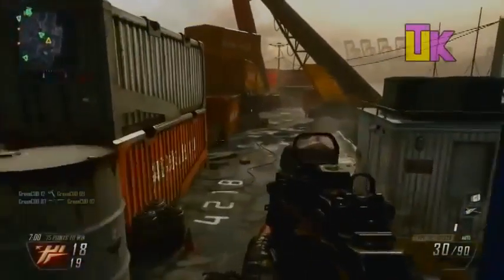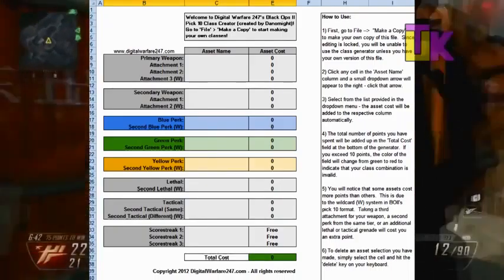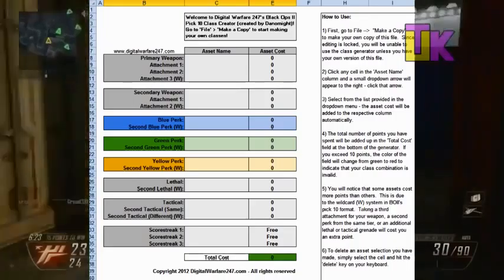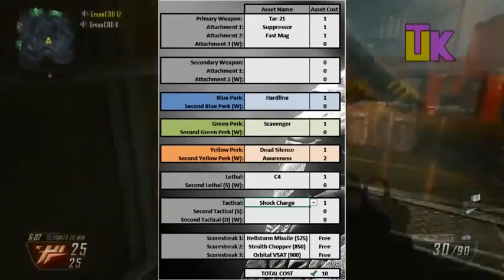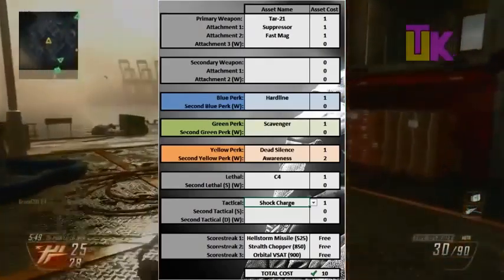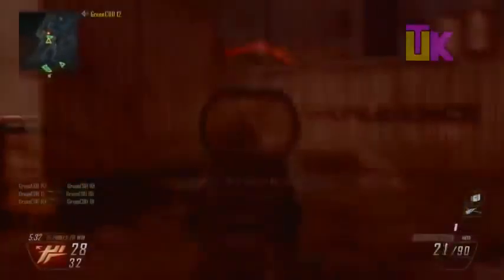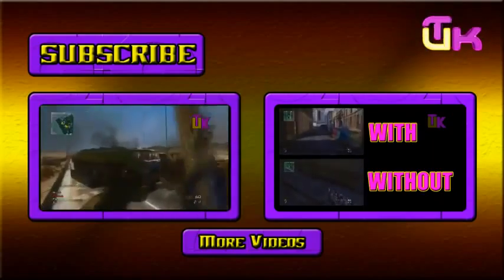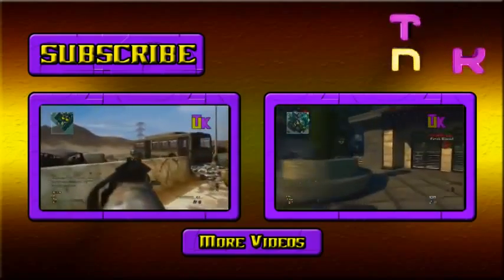Black Ops 2 News and Information Pick 10 Class Creator App!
Enjoy the videos mate